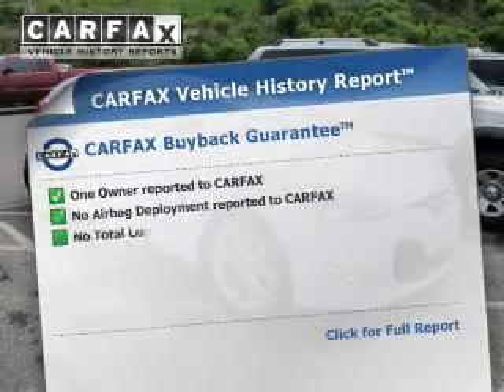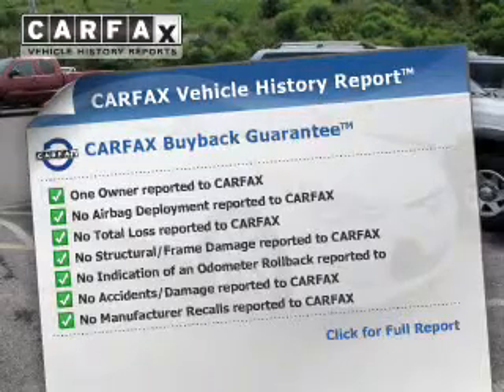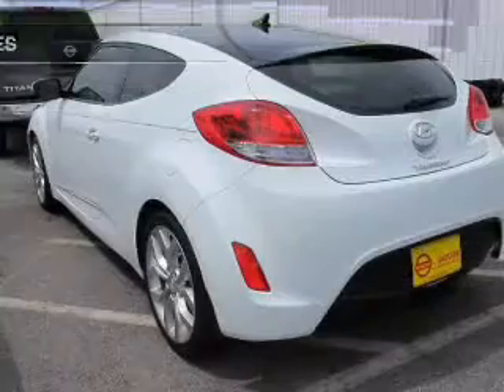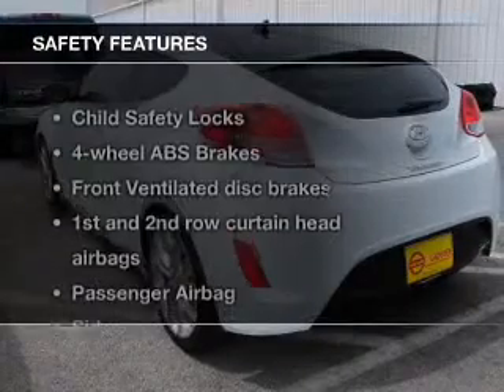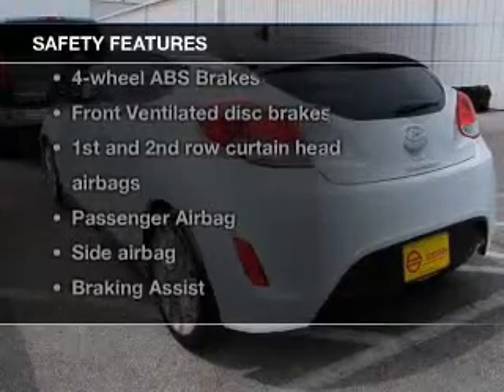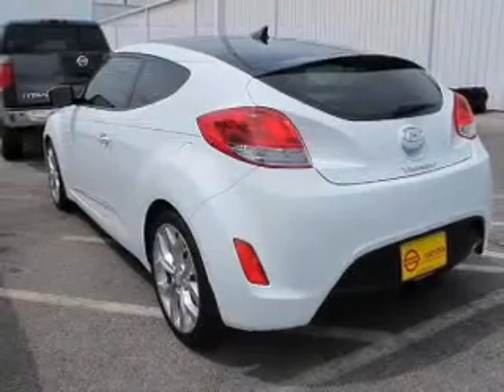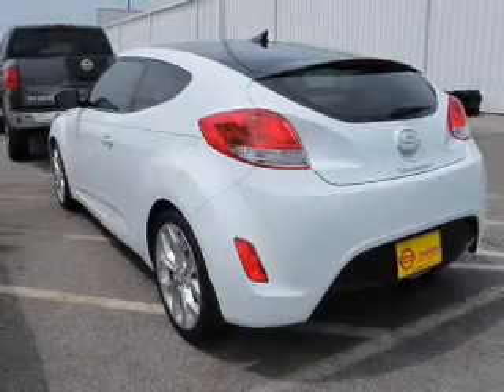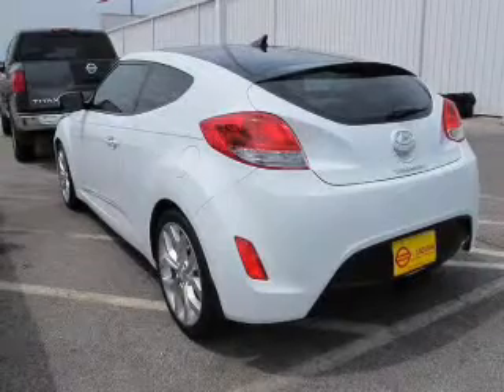2012 Hyundai Veloster - Bessemer AL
Year: 2012
Make: Hyundai
Model: Veloster
Trim: Base w/Gray
Engine: 1.6 liter inline 4 cylinder 16 valve
Transmission: 6-Speed Automatic with Auto-Shift
Color: Century White
Mileage: 43954
Address:
4990 Premiere Parkway